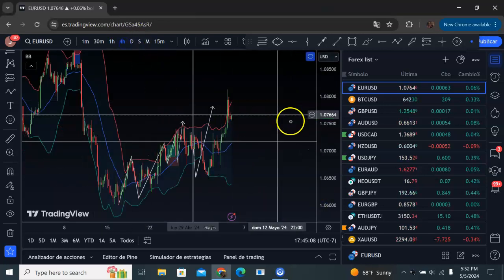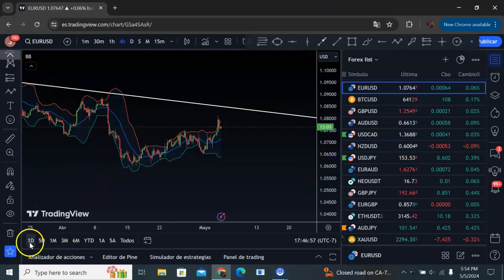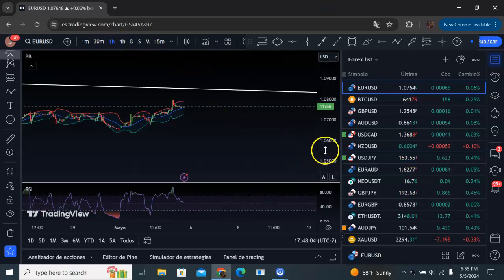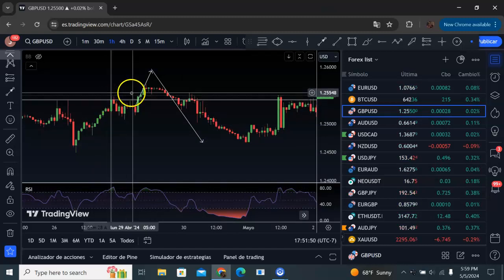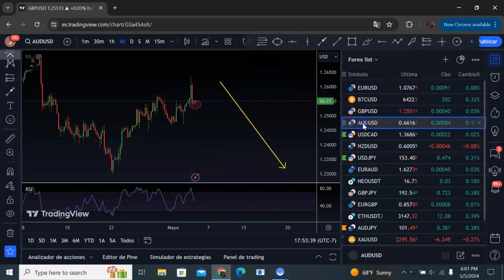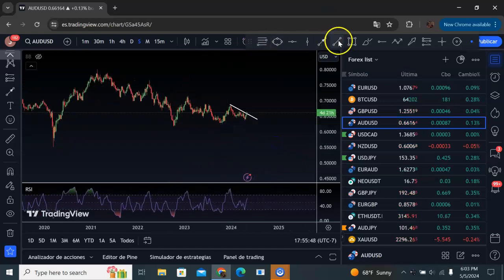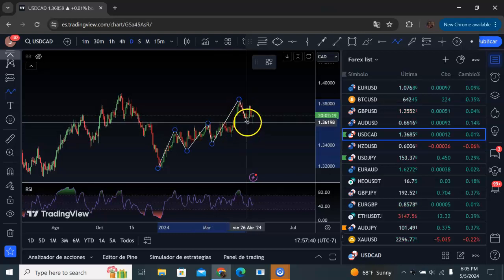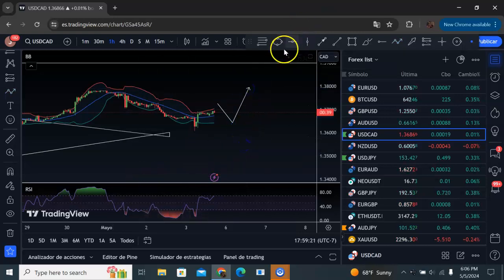Forex market weekly analisis w/JFlores